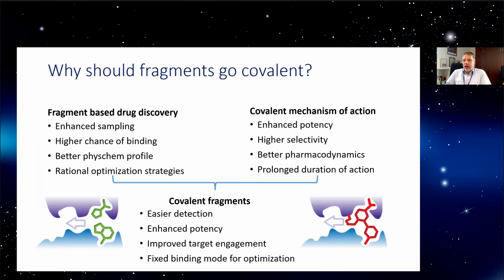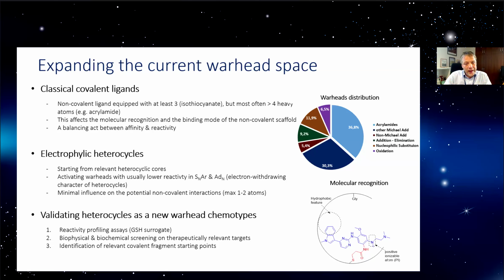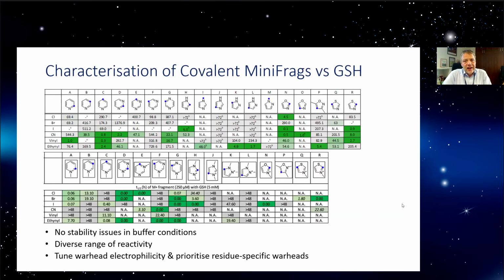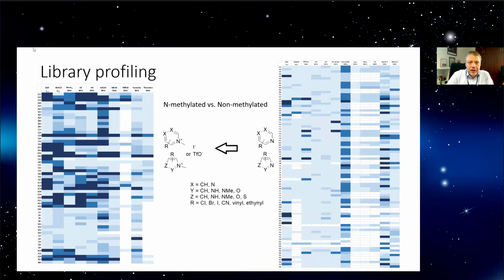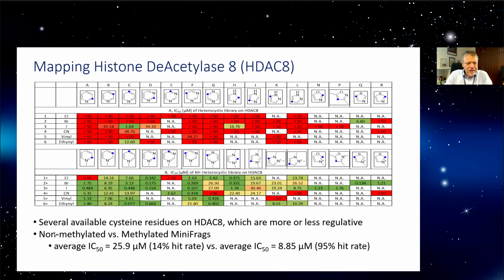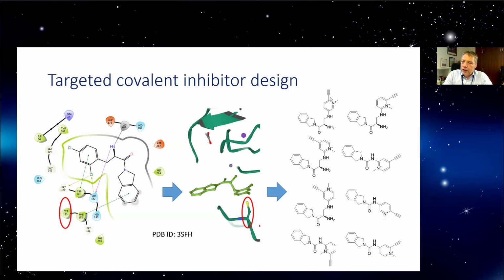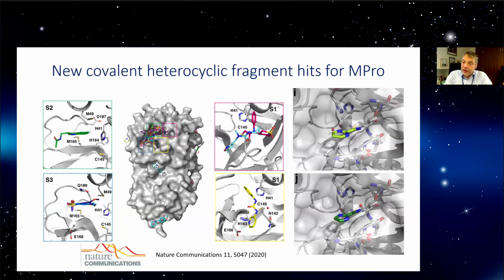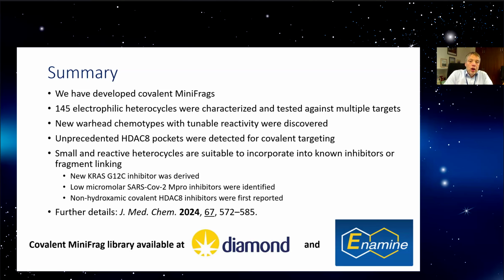Identification of unprecedented binding sites by electrophilic MiniFrags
Watch our webinar with Dr. György Miklós Keserű “Identification of unprecedented binding sites by electrophilic MiniFrags” to learn how we developed the covalent alternatives of Astex's MiniFrags that allow mapping potential binding sites for covalent inhibitors.

Covalent MiniFrags are 5- and 6-membered electrophilic heterocycles that covalently bond at their binding site. Screening hits can be identified by simple biochemical assay, and the binding site can be located by mass spectrometry. The utility of this methodology was demonstrated by discovering novel covalent 3CLPro inhibitors and the first leadlike covalent inhibitor of HDAC8.

About Organizer:
Enamine is the leading producer and supplier of building blocks and compounds libraries for drug discovery, serving the industry since 1991. The company is a developer of cutting-edge technology for generating ultra-large chemical spaces for hit discovery, with molecules accessible with 80%+ rate, within 3-4 weeks. The technology is based on the world's largest stock of building blocks and proprietary framework for compound library synthesis.